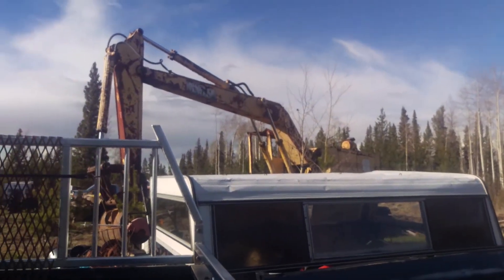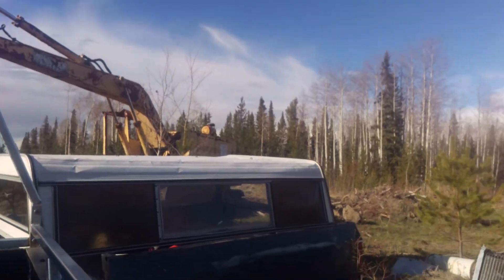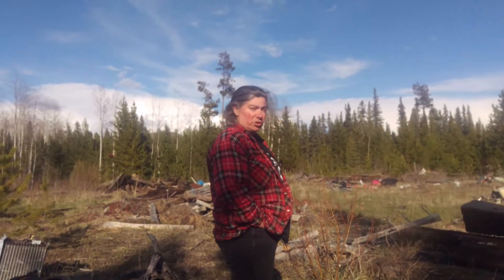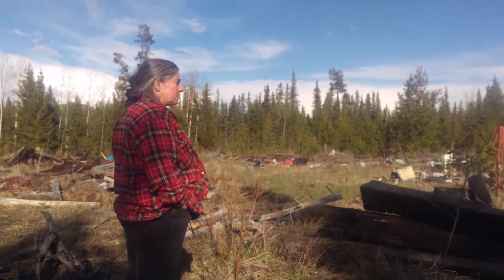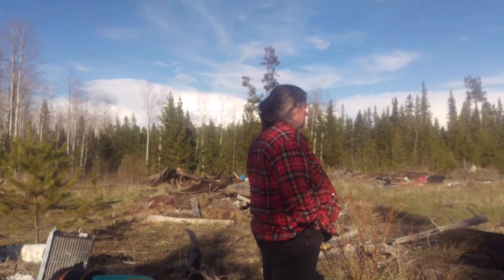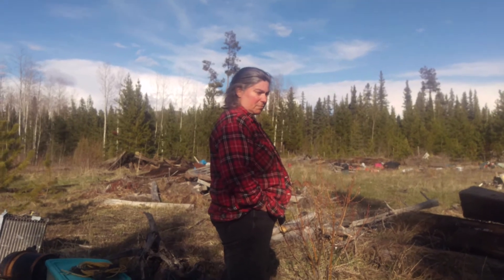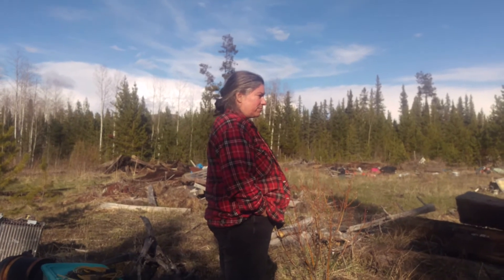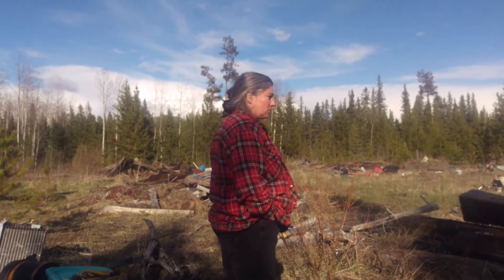A little organization needed.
A little organization and clean up needed before we can start our gardens on this part of the property.